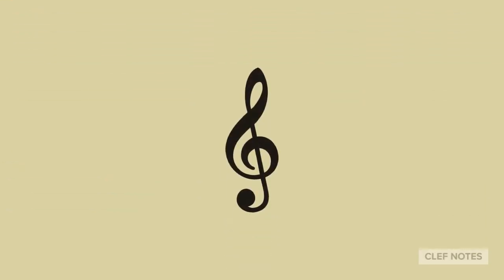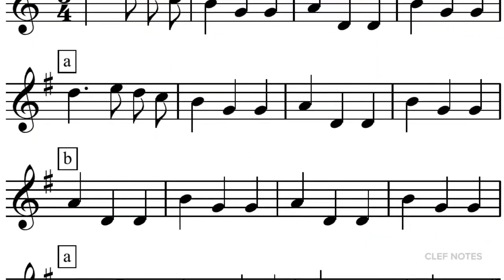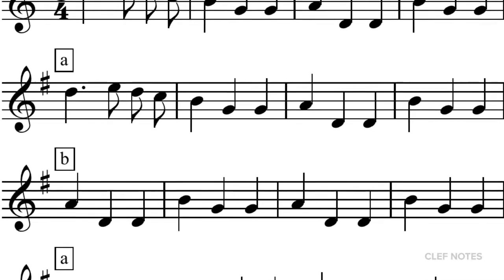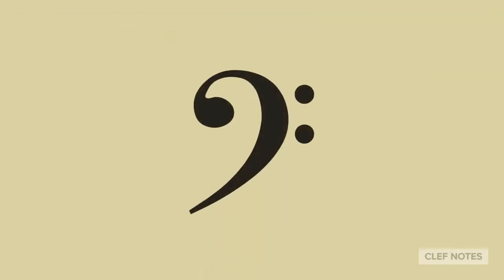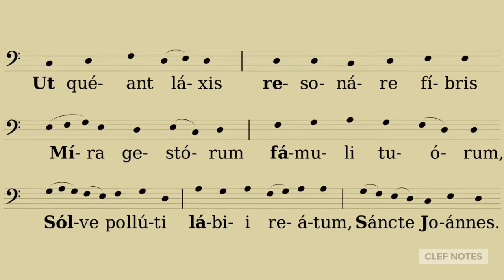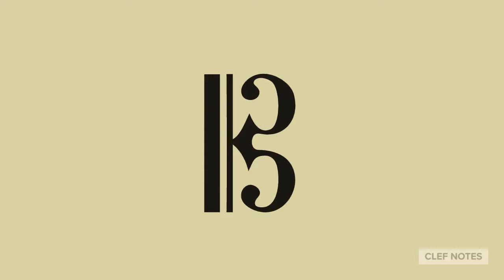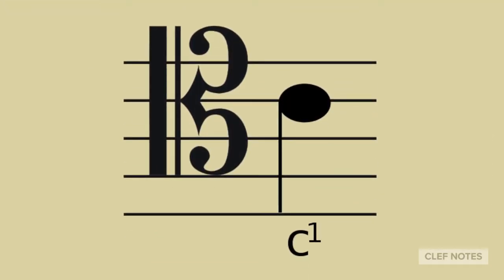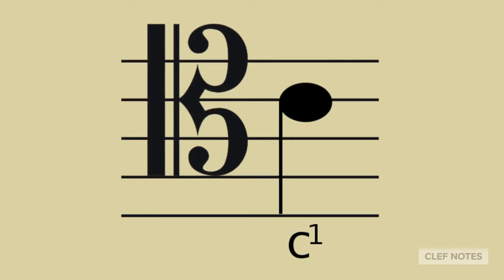Classical Music 101: What Is A Clef Note?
Jessica Lorey, 90.9 WGUC's Music Director explores the history of this important musical symbol.